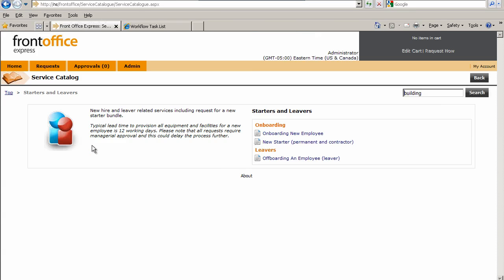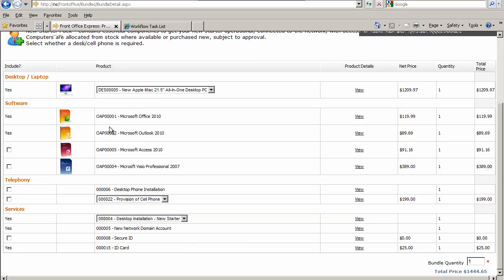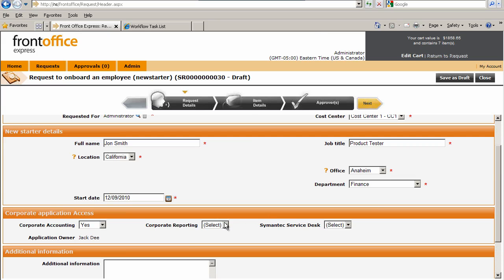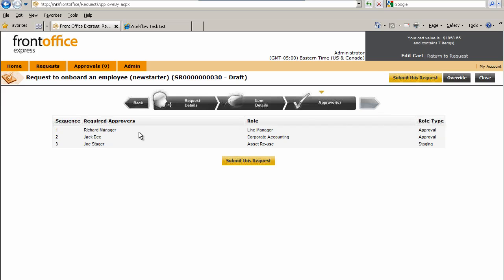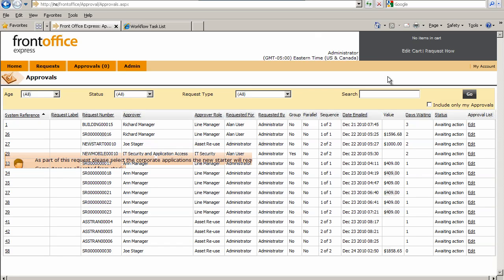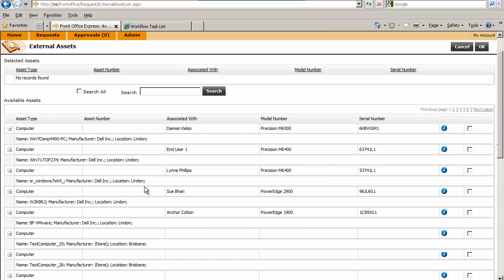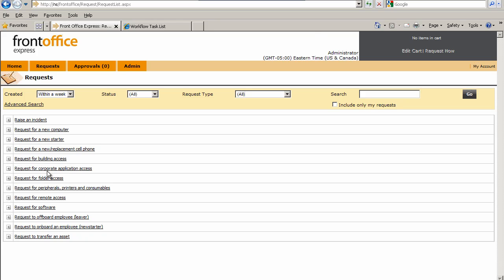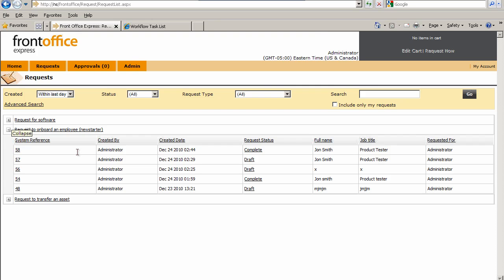Front Office for Symantec 7.3: Onboard new employee request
- This demonstration shows how a new starter request can be carried out.